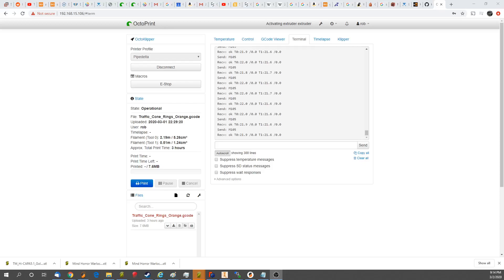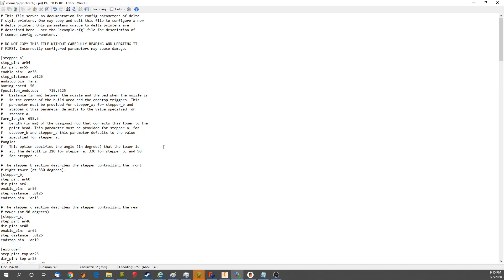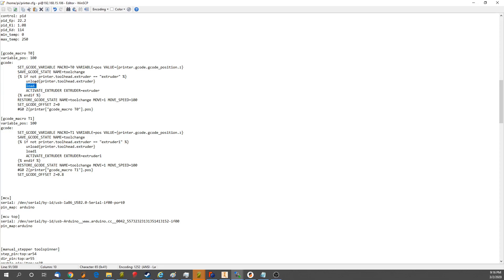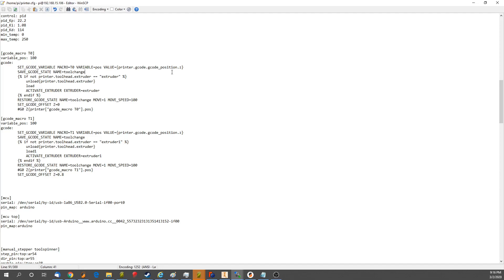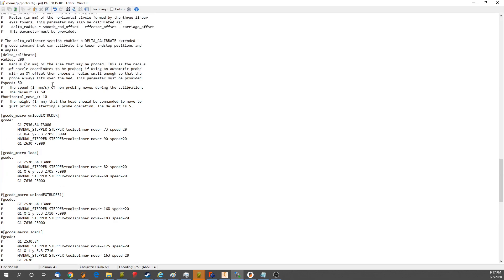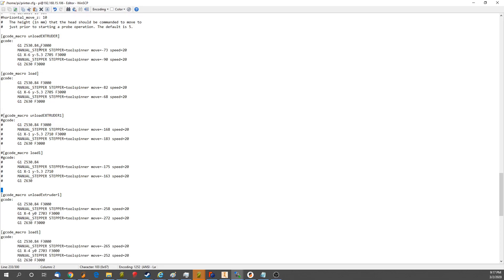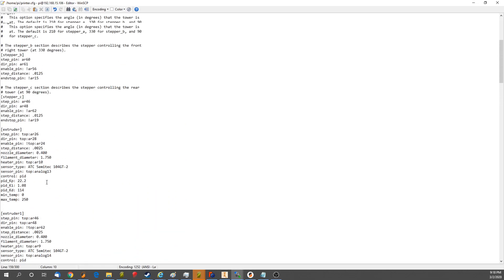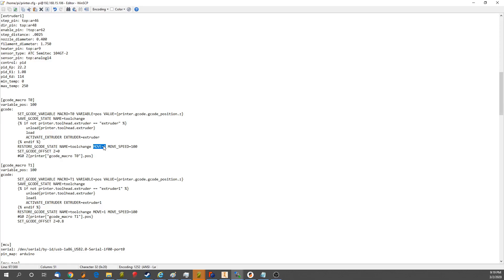Tool Changing in Klipper with new Klipper firmware 2020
In the last klipper firmware video, we covered tool changing, but then the good folk(s)? at Klipper changed the way things worked.  So, now we have a new macro layout of tool changing.  This was gleaned from a partly working macro in comments on Github.

Example code:

[gcode_macro T0]
gcode:
        {% if not printer.toolhead.extruder == "extruder" %}
            unload{printer.toolhead.extruder}
     load
     ACTIVATE_EXTRUDER EXTRUDER=extruder
        {% endif %}
        SET_GCODE_OFFSET Z=0

[gcode_macro T1]
gcode:
    {% if not printer.toolhead.extruder == "extruder1" %}
            unload{printer.toolhead.extruder}
     load1
     ACTIVATE_EXTRUDER EXTRUDER=extruder1
        {% endif %}
        SET_GCODE_OFFSET Z=0.8

where load and load1 are macros to load the tools, and unloadextruder and unloadextruder1 are macros to unload.